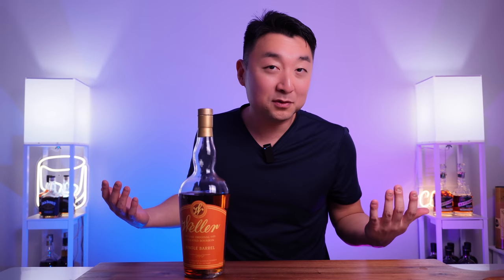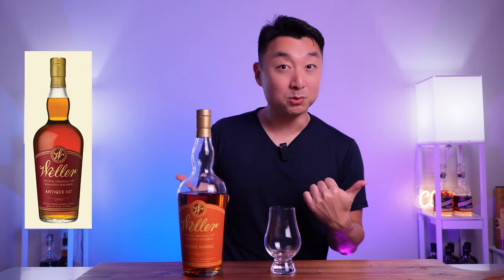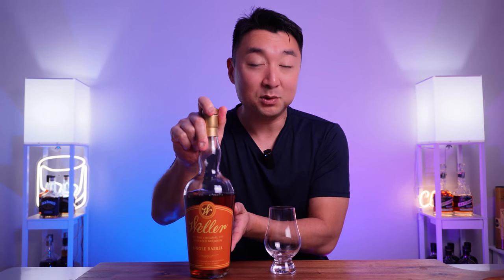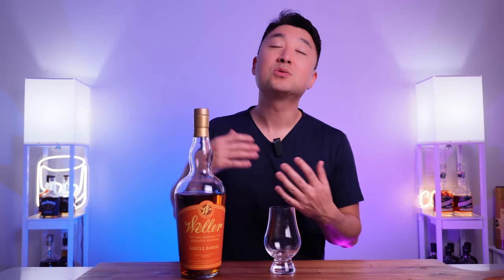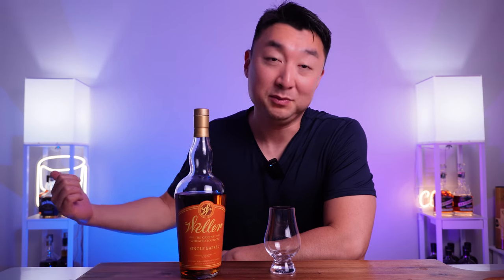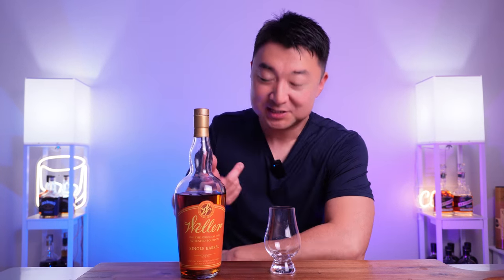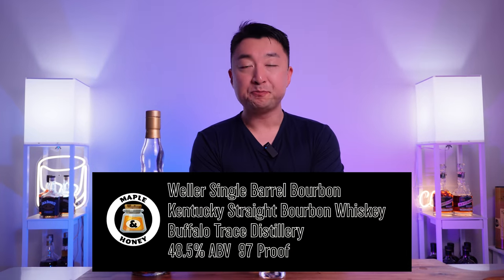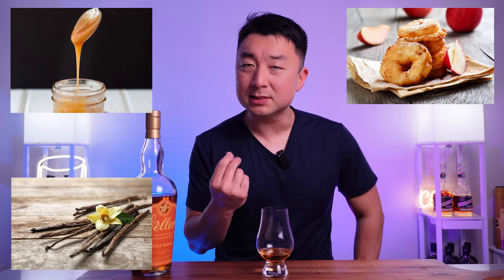Weller Single Barrel Bourbon Review: $700+ overhyped whiskey or $39 rare gem?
🥃 Is the Weller Single Barrel a $700 overhyped bottle or a $39 rare gem? Join me as we uncover the truth behind this orange Weller bottle of wheated whiskey! From its elusiveness to its surprising price point, I'll sip, savor, and share my thoughts on whether this whiskey is truly worth the hype.  🌟